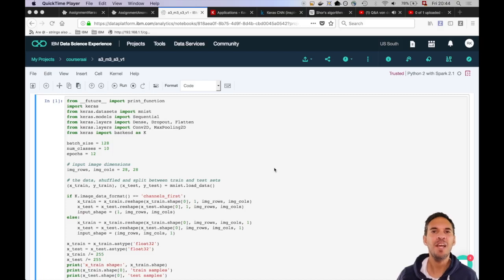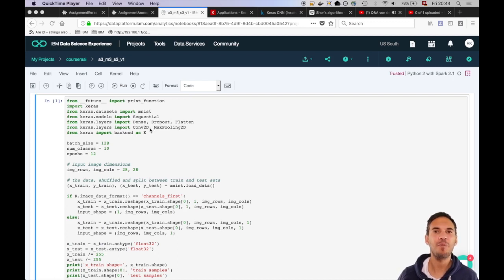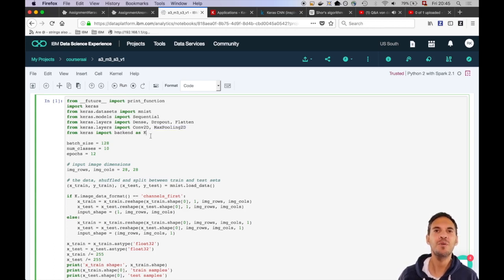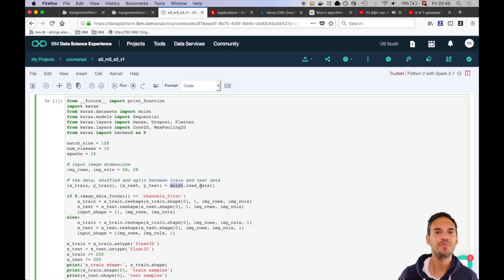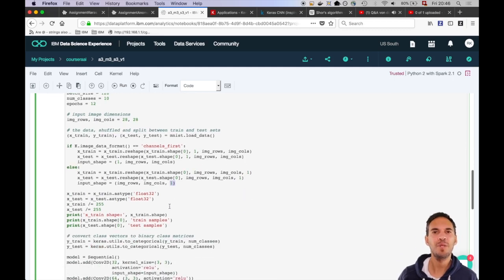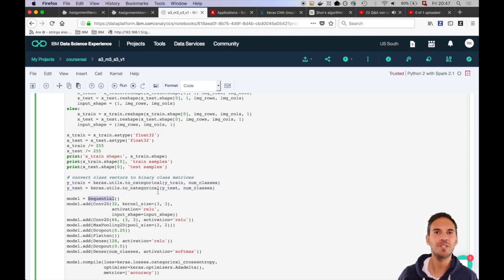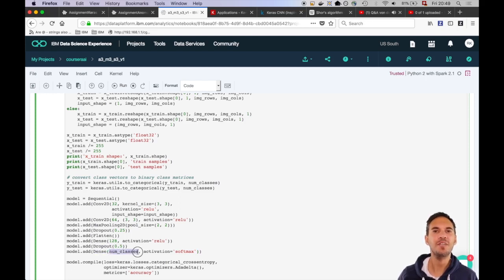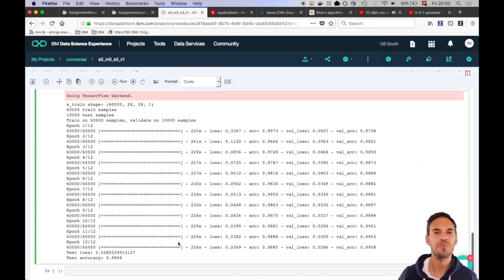Image Classification:Classifying the MNIST dataset with Convolutional Neural Networks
we will improve our handwritten digit recognizer which will implement it in week two. If we use the [INAUDIBLE] for this. Remember, in week two, if you used soft [INAUDIBLE] flow and got an accuracy of around 92%. So let's see if we can do better.
We will start with a couple of imports. Again, most of the frameworks are providing the most interesting data sets as imports. So in this case, we will use the end of this data set provided by We will use the already known sequential model type and we import through layer types.
Then you already know where it is. So, drop out which is functionality to prevent overfitting is usually only a parameter to a layer but it carries, it moderately as a separate layer. Since deep learning is in any way nothing else than taking functions. This perfectly makes sense. So that during every iteration, a number of random neurons get frozen and deviate an update. So this prevents over-fitting, and that model generalizes better. Is a layer that reduces the dimensionality of a which we will see later.